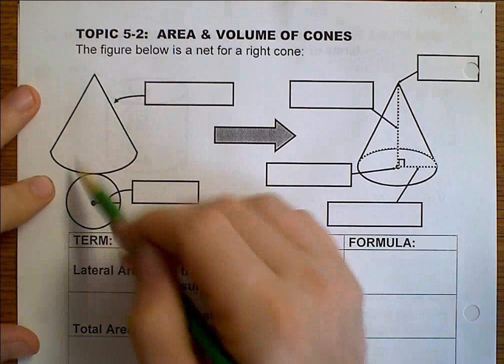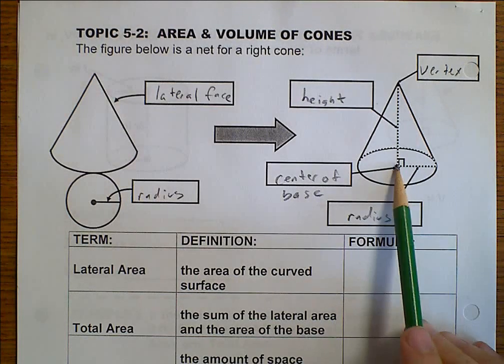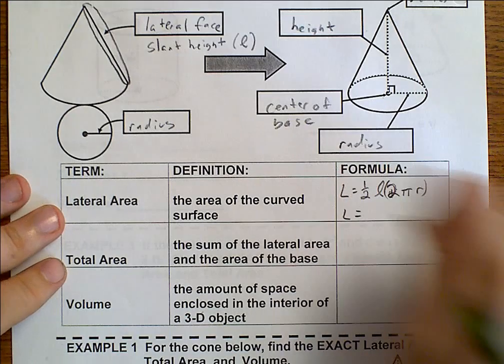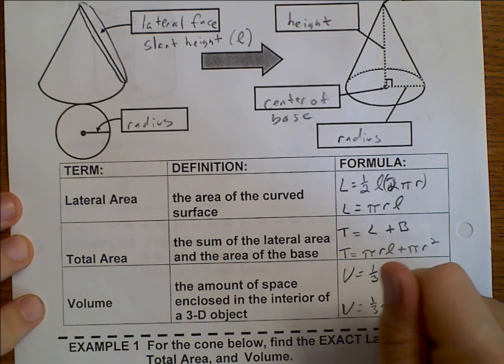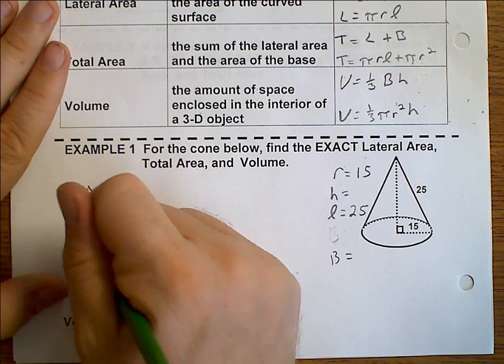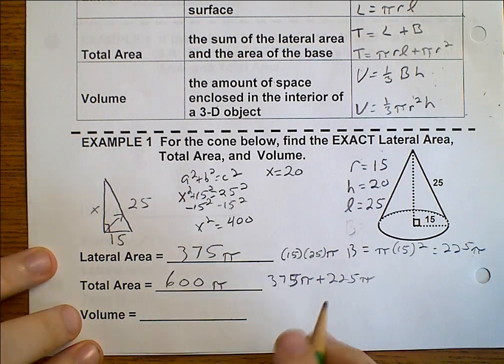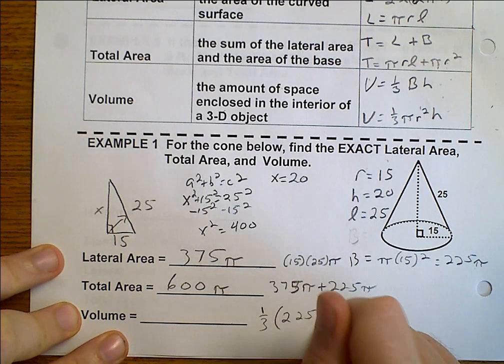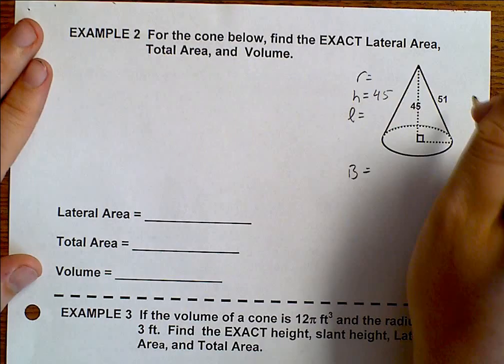Geometry (Topic 5-2) Area and Volume of Cones